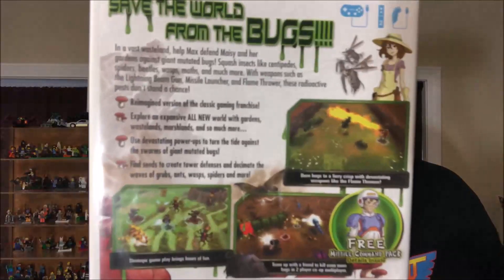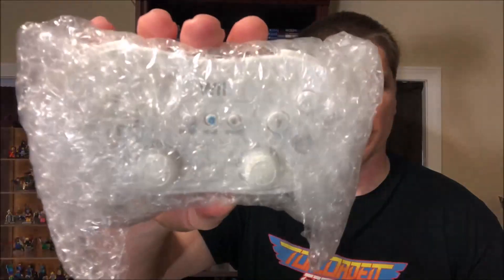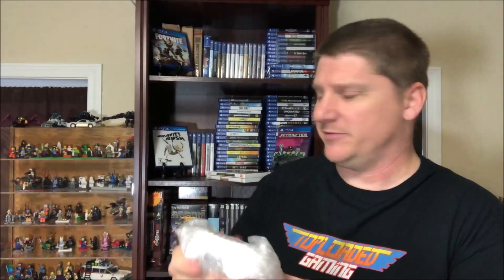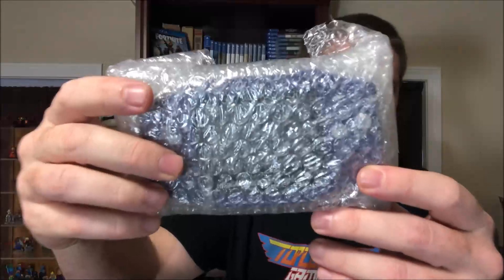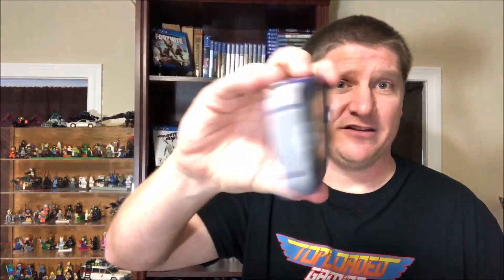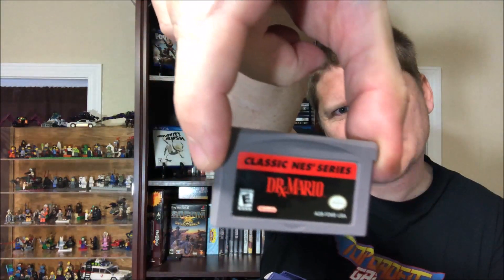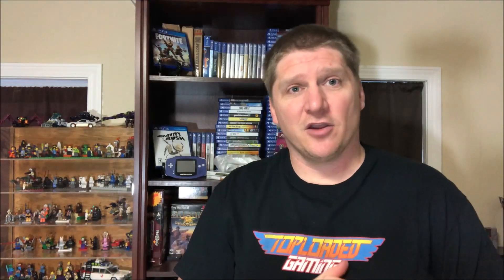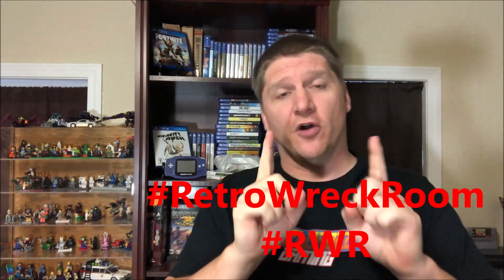O&E #135 - RetroWreckRoom Giveaway! (Contest Closed the Drawing will be 1/05/2020)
In this episode of Odds & Ends we'll giveaway a box of games that were sent to us from RetroWreckRoom.